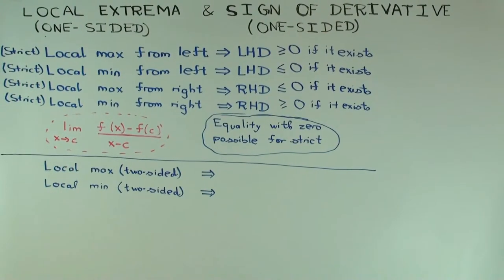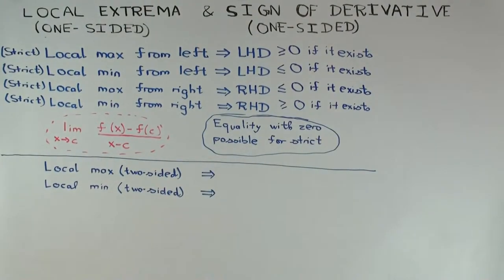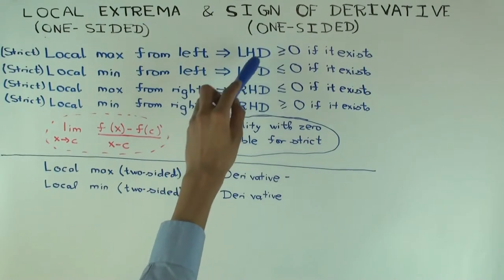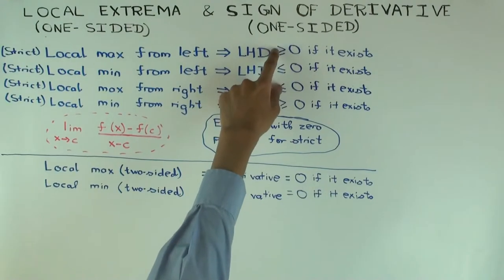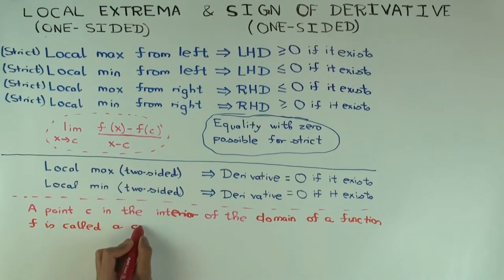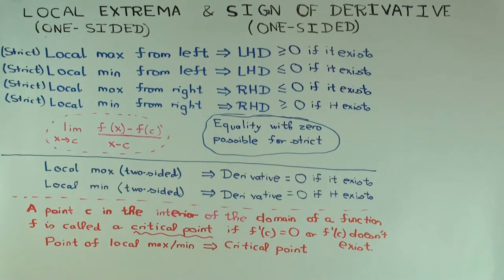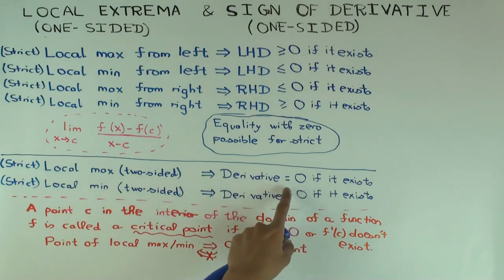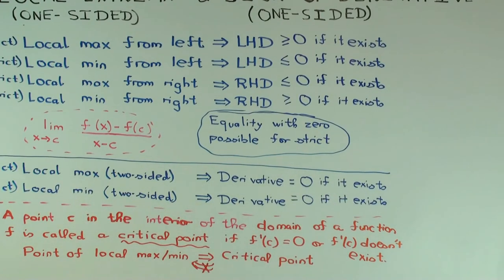Point of local extremum implies critical point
Video created by Ruinan Liu and Vipul Naik.